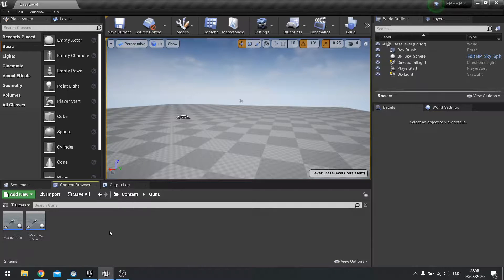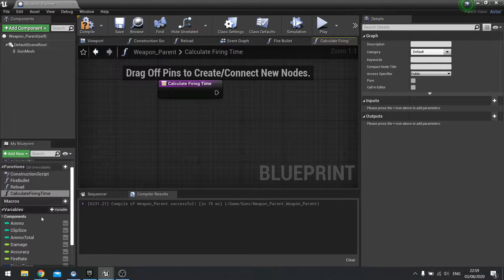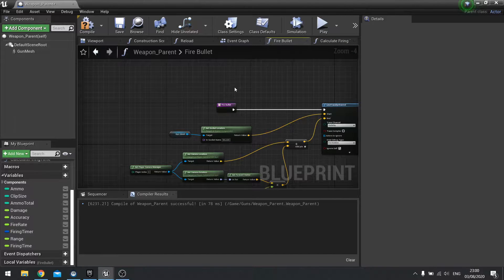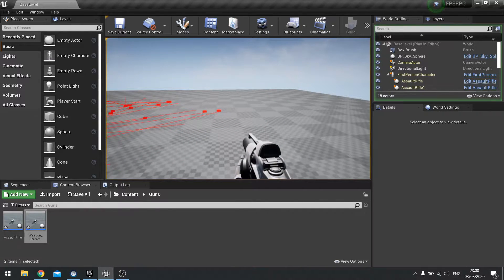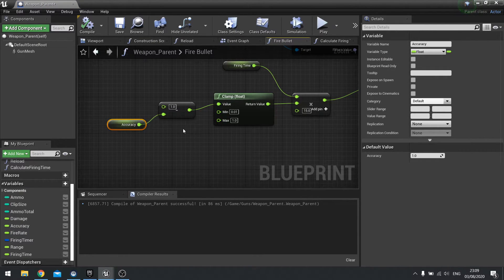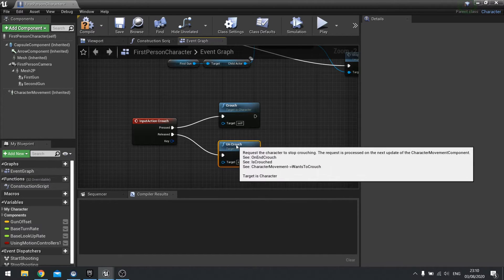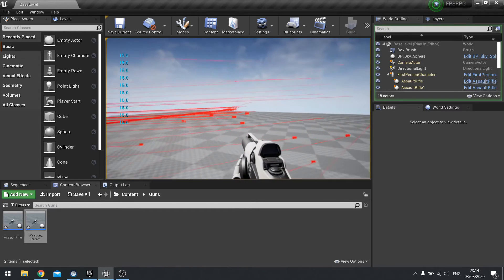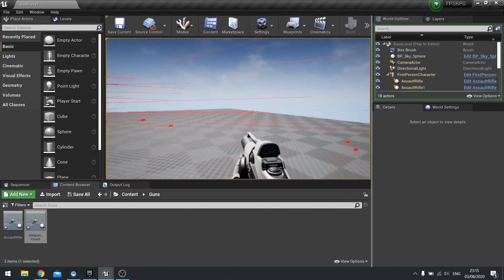Unreal Engine 4 Tutorial - FPSRPG Series Chapter 2 Part 3: Accuracy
We are going to take all the various systems and mechanics I have made before and some new stuff and connect it altogether to make a first person shooter role playing game such as Destiny or Borderlands.

Chapter 2: Shooting
You can't have an FPSRPG without shooting so in this chapter we set up the shooting aspect of the game.

In Part 3 we variable accuracy to our weapons so that when we fire for too long the accuracy of the weapon is affected along with if you are firing when crouched.